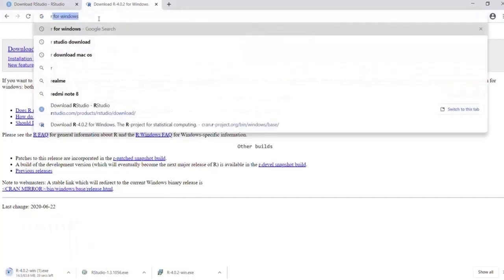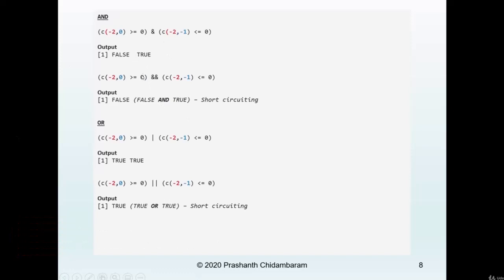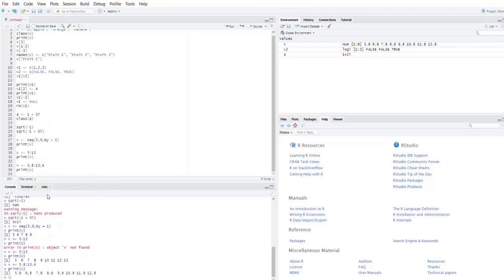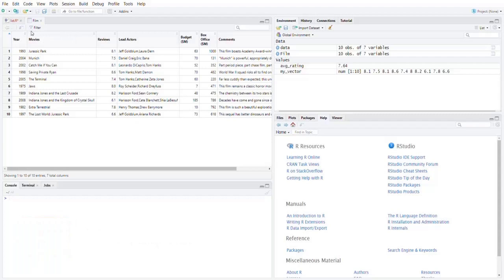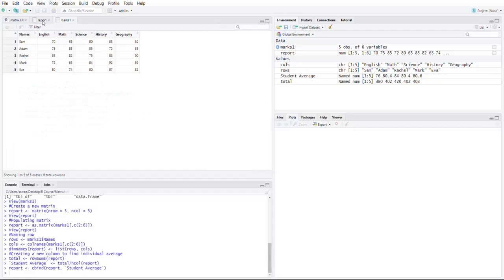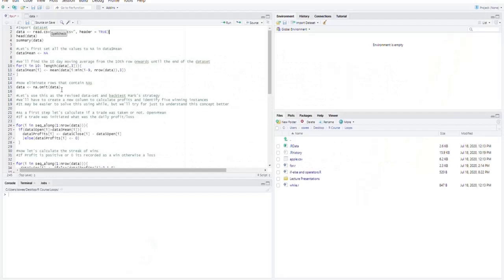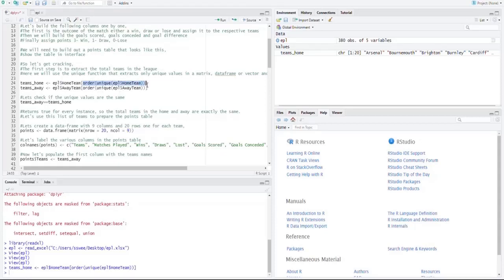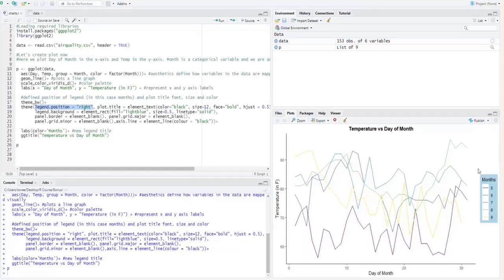R Programming Full Course for 2023 | R Programming for Beginners | R Tutorial in less than 3 Hours!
R Programming 2023: Learn Basics of R Programming and gain one of employer's most requested skills in 2023!

This course covers the basics of R/ R Studio Programming and several practical exercises relating to data science such as data analysis, building algorithms, generating insights and data visualization. Here are the topics covered with time stamps for each,

Topics
1. Setting up R and R Studio on your system [00:00:00]
2. Importing files, set directory and install libraries [00:03:14]
3. Updating libraries, R Studio and R [00:07:42]
4. Data types and structures in R [00:09:36]
6. Conditional operators IFELSE and Nested IFELSE, SWITCH [00:12:42]
7. Logical Operators AND, OR and NOT [00:19:00]
8. FOR and WHILE loops  [00:25:48]
9. Types of Vectors - Character, Numeric, Complex and Logical [00:37:19]
10. Numeric functions using Vector - ROUND, CEILING and FLOOR functions [00:50:05]
11. Character vector operations using STRINGR package [00:57:52]
12. ANY, REP, ALL, GSUB, WHICH functions [01:03:47]
13. Working with Lists with hands on exercise [01:08:57]
14. Intro to matrices [01:23:02]
15. Using matrix with hands on exercise [01:28:50]
16. Intro to data frames [01:34:42]
17. Importing excel and storing as data frame and referencing elements [01:38:24]
18. Deep dive into DPLYR with hands on exercise [01:42:15]
19. Hands on exercise - Calculate bonus paid out to trader based on their trading strategy in the financial market using WHILE and DPLYR [01:48:45]
20. Hands on exercise - Calculate bonus paid out to trader based on their trading strategy in the financial market using FOR and DPLYR [01:55:57]
20. Building EPL score table combining all topics covered above [02:16:00]
21. Learn how to apply visualization in R using ggplot2 package exploring scatter plots and line graphs [02:40:10]

About R Programming

Data Science is all about using data to solve some of society's most pressing problems. Harvard Business Review touted Data Science as the sexiest job of the 21st century, and no wonder Data Science is considered the future! with zettabytes and yottabytes of structured and unstructured data floating everyday, it calls for very unique skillsets to uncover hidden patterns and generate valuable insights from data.

R Programming is often associated with having a very steep learning curve and many students give up feeling overwhelmed by the language. The 'R for Beginners' course follows a step by step approach, combining conceptual learning with hands-on assignments, quizzes and real world projects.

Moreover, we would be learning R Programming, with R Studio an IDE for R Programming, with a console, syntax editor for executing R Programming code and debugging, as well as advanced tools for data visualization such as plots and maps.

At the end of this R/R Studio Programming course, you would be able to understand and apply basics of R/R Studio programming, analyze large data sets, export your findings onto excel, visualize data and even build your own algorithms!

Who is this course aimed at
- Beginners who have no coding background in R Programming or otherwise
- Aspiring as well as professional data analysts, statisticians and programmers who want to pick up skills in R Programming